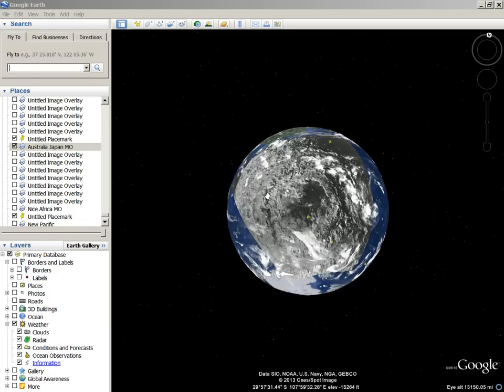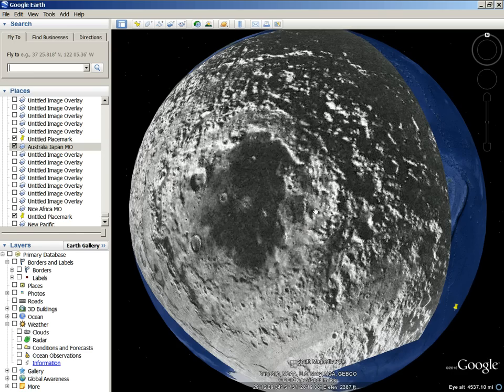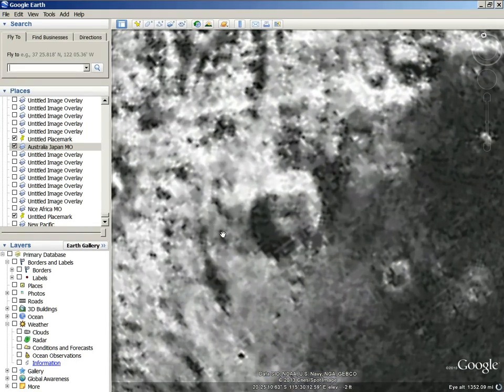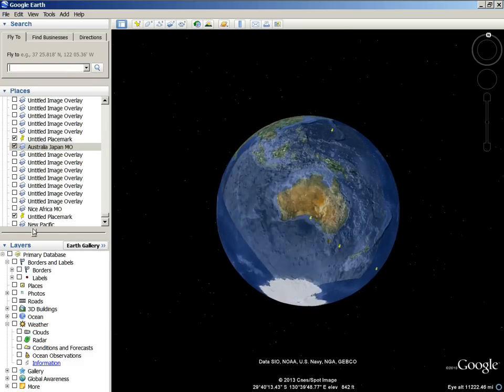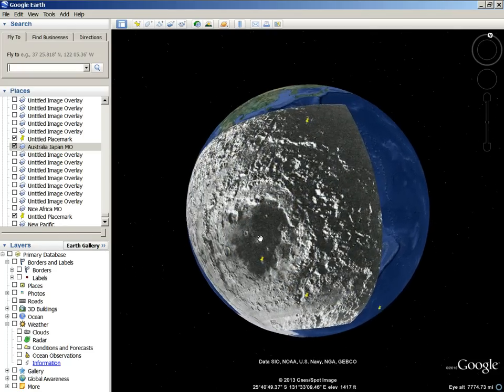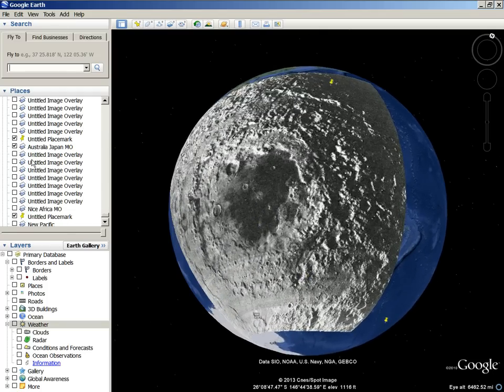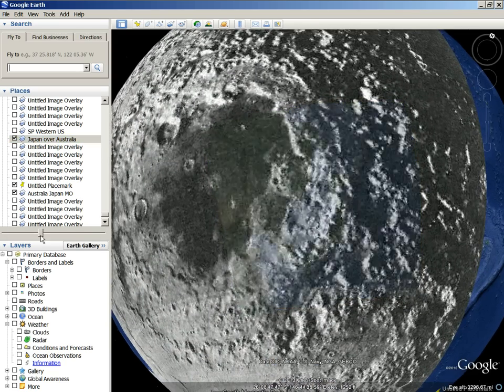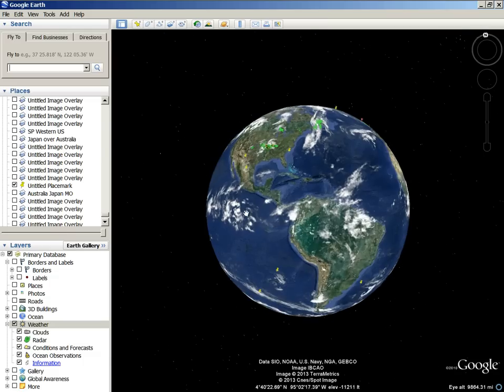The Australian Moon Impact - Check Out This Crater Over Australia!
Please download any image of Mare Oriental, and flip it over, then overlay it as I show in the video. Leave it set in place, then check the weather whenever you get a chance. It should always fit that pattern on the moon. This is just one of many places that this crater will fit on the earth. It seems that this crater actually shapes most of the earth's surface? Another area of the moon that will fit all over the earth, is the lunar south pole. Make sure you flip the lunar surface before overlaying it over the earth. Go out , and look for some moon rocks, should be fairly easy to find?